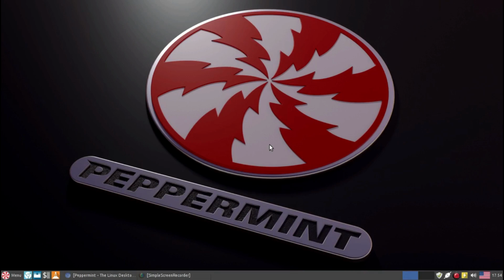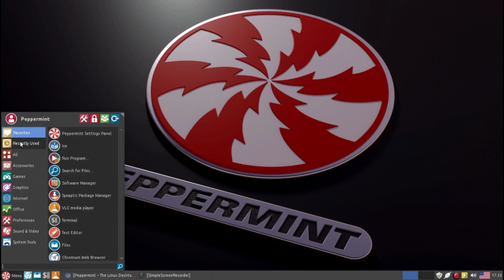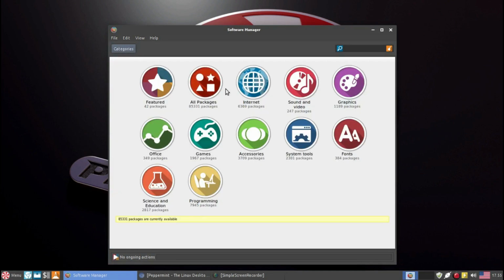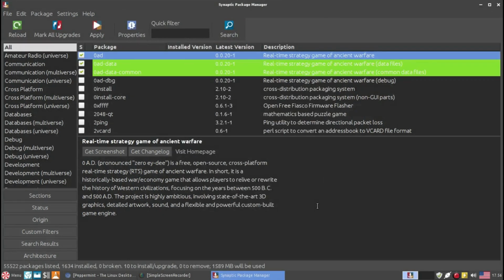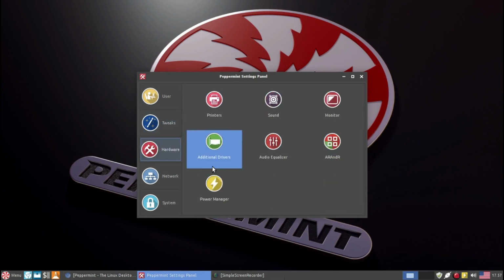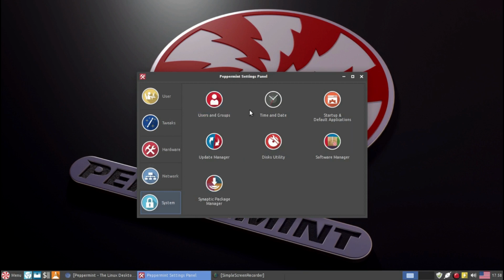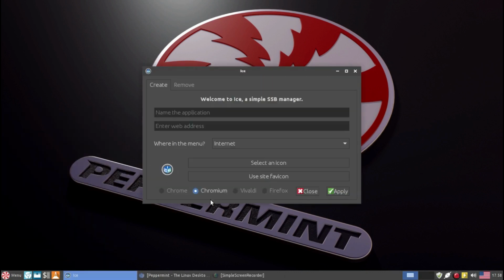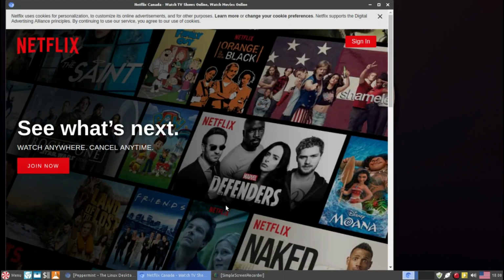Peppermint 8 overview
This is a quick overview of Peppermint 8. A great little begginners Linux distribution based on Linux Mint and Ubuntu so it has access to thousands of linux applications. You are also able to use (and make your own) web apps. This would be a great first distro for someone comming from Windows and wanting a lightweight OS that is easy to use.